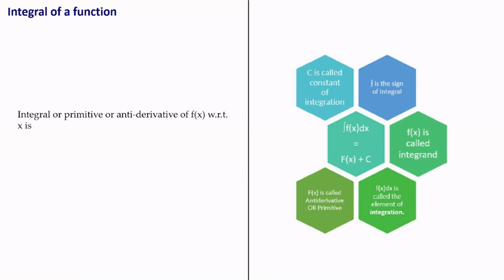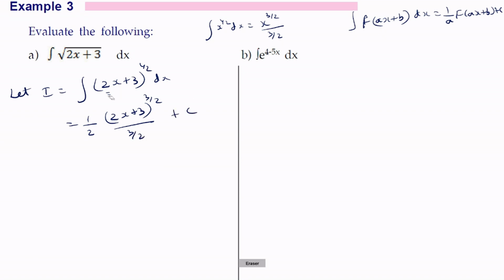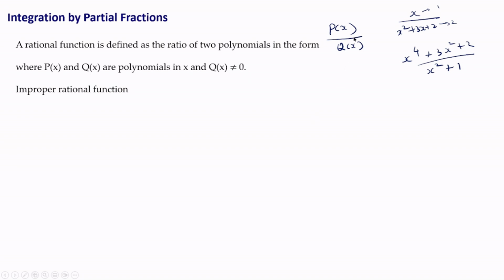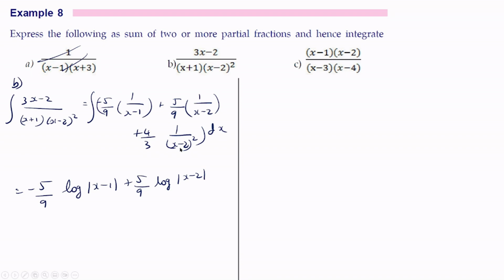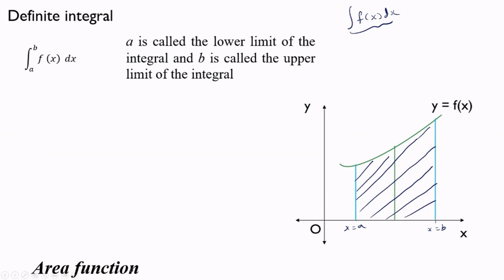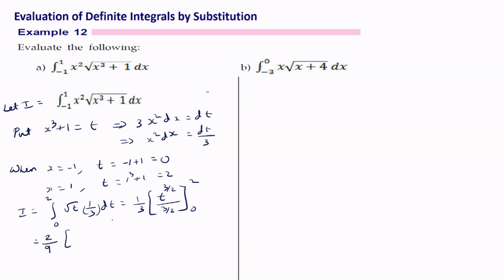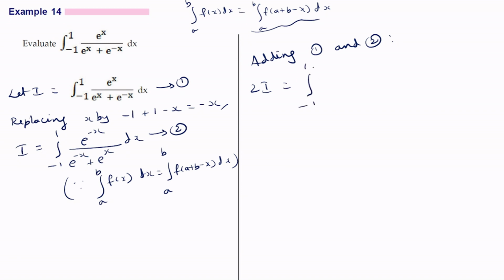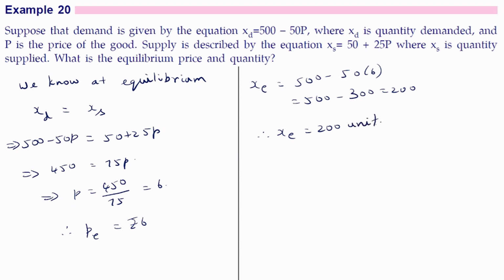One shot Revision| Ch 3b| Integrals & Applications | P6| CBSE Handbook| Class 12 Applied Maths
Topics

Chapter 3b
CBSE Handbook